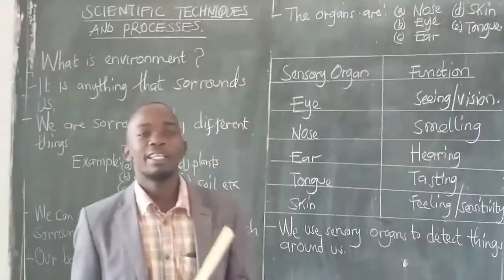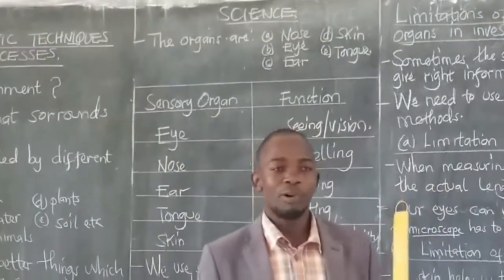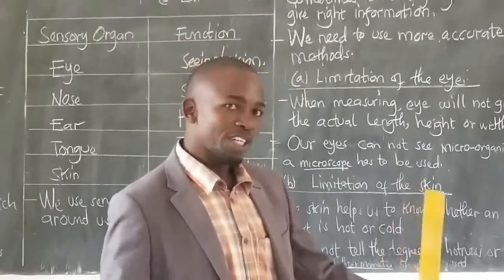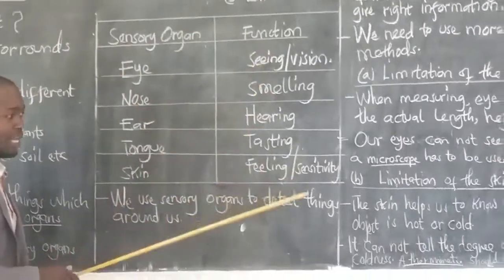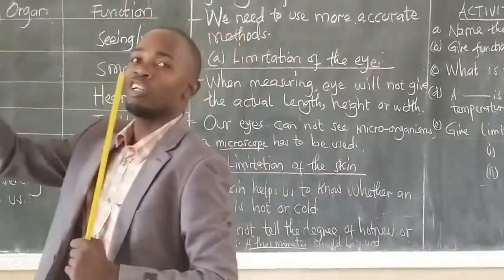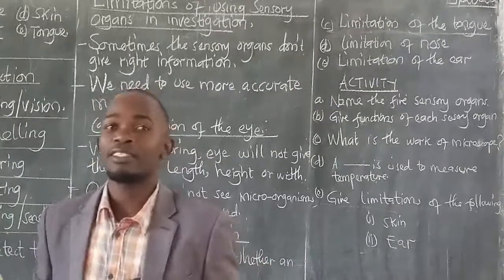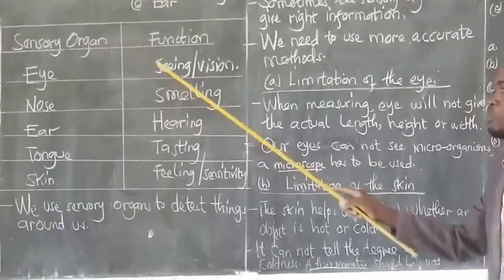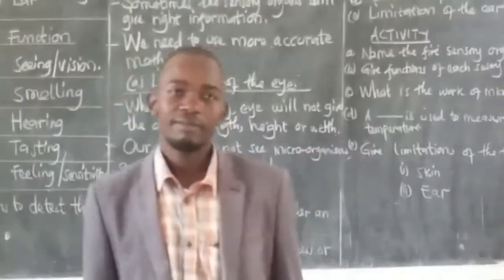STD 4 Science Sensory Organs